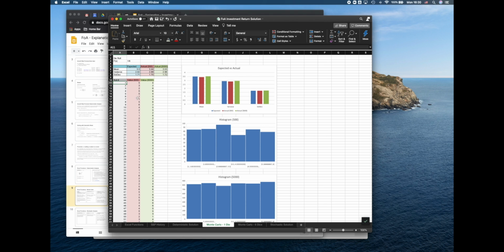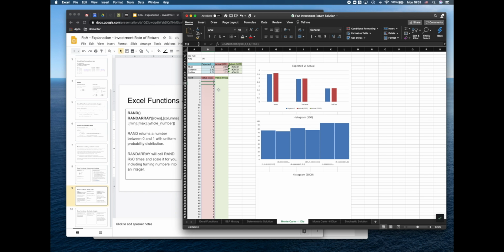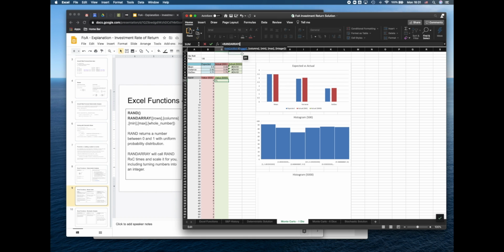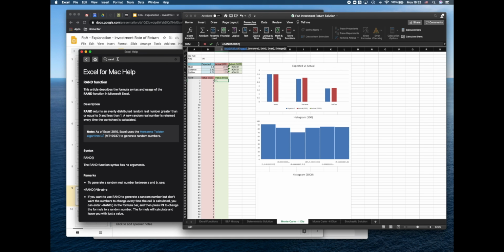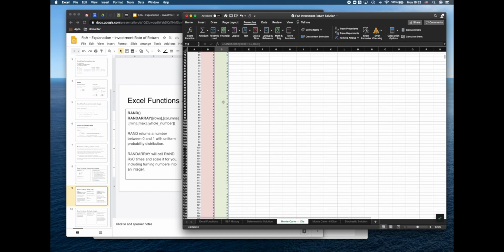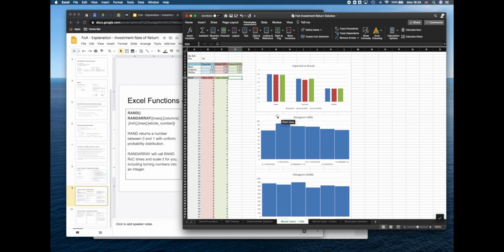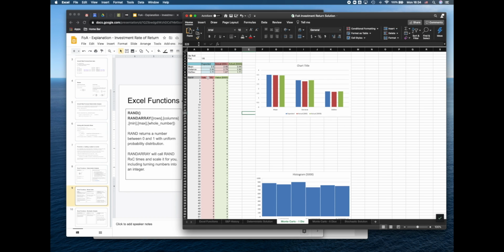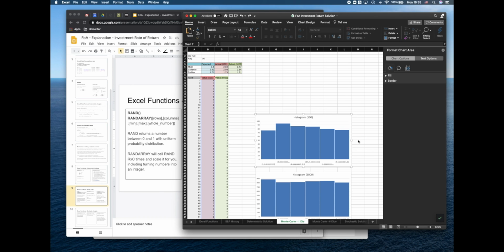EMBA - FoA - Monte Carlo 6 Sided Die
In this video, I use the Monte Carlo method to simulate rolling a 6 sided die and analyze the results.

This series contains background, theory, hints, and explanations to the solution for Dr. Tsay’s retirement savings planning exercise.

Video 7: EMBA - FoA - Monte Carlo 6 Sided Die  ← YOU ARE HERE
Video 8: EMBA - FoA - Monte Carlo Dice
Video 9: EMBA - FoA - Stochastic Analysis Excel
Video 10: EMBA - FoA - Stochastic Analysis Solution
Video 11: EMBA - FoA - Stochastic Analysis Bonus Solution